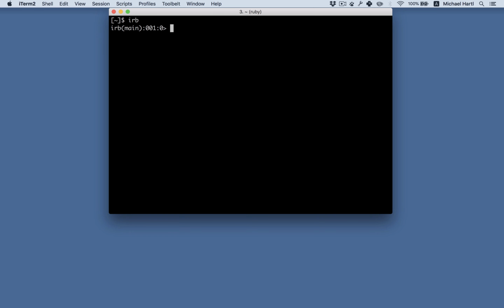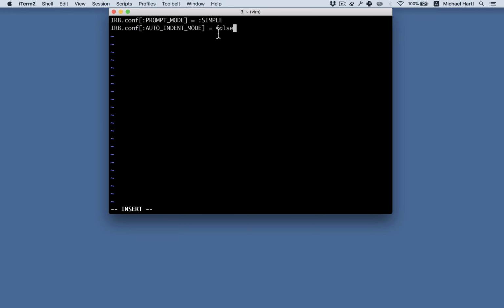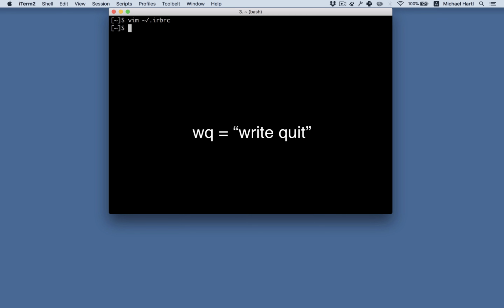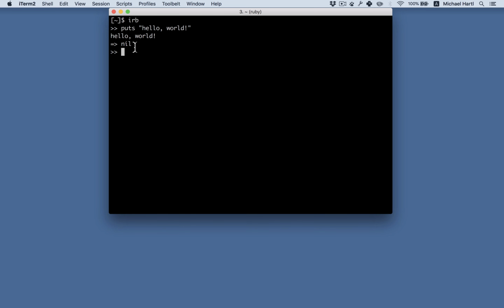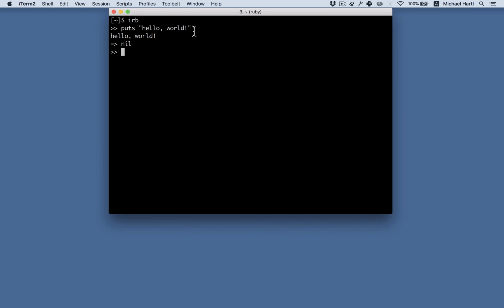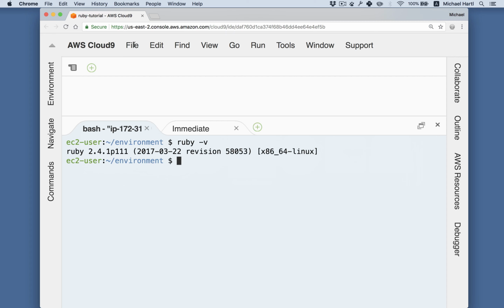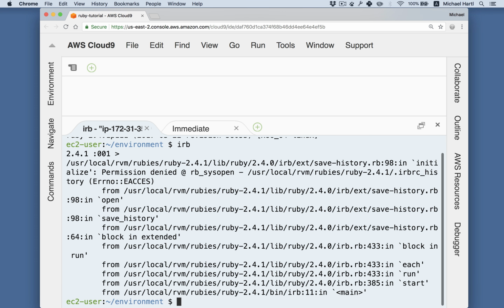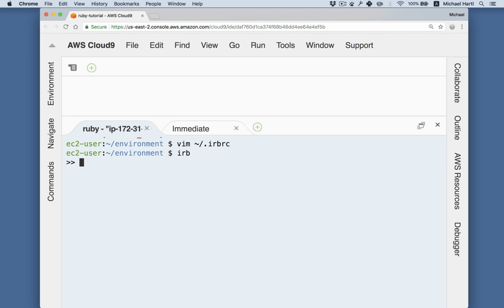Section 1.2: “Ruby in a REPL”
This is the video for Section 1.2: “Ruby in a REPL” from Learn Enough Ruby to Be Dangerous by Michael Hartl. The corresponding book section is available for free